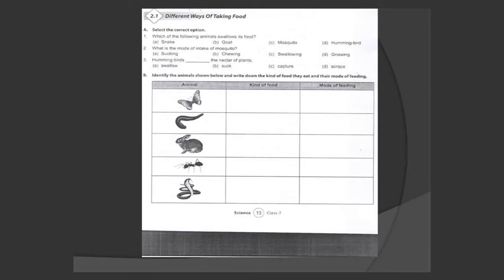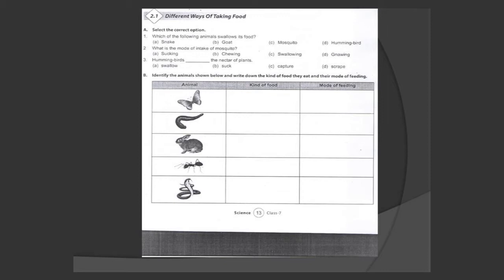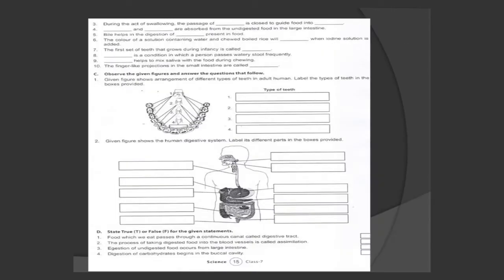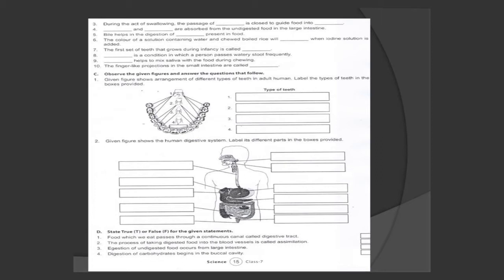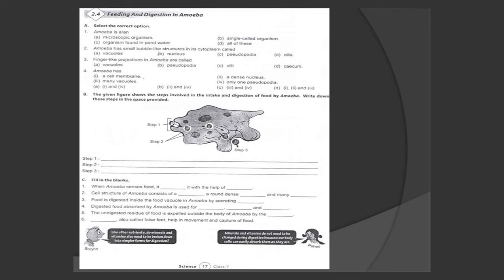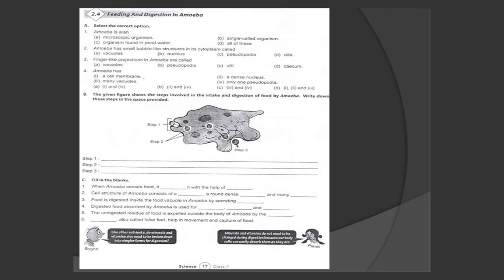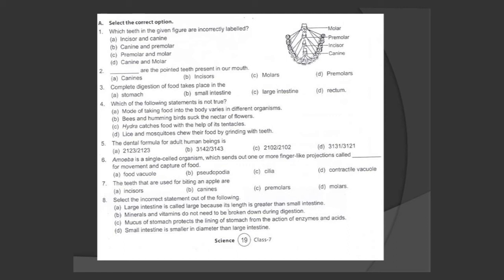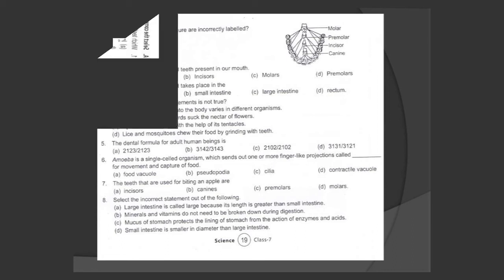VII CBSE BioVideo 23 Chapter 2 Nutrition in ANimals Revision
Nutrition in ANimals Revision